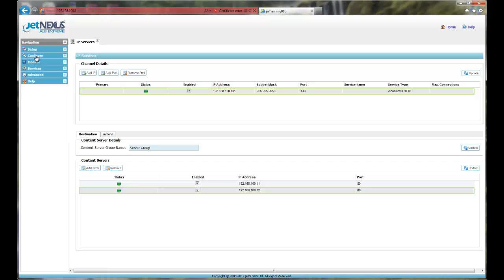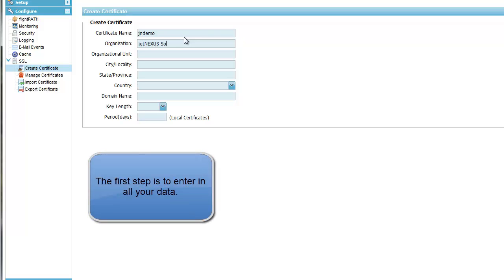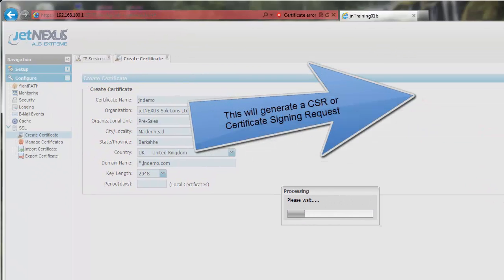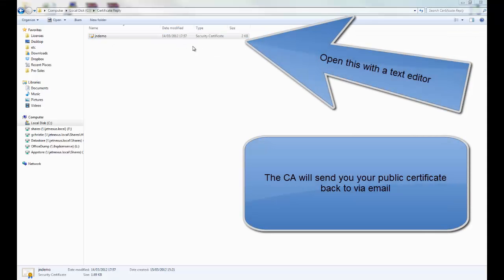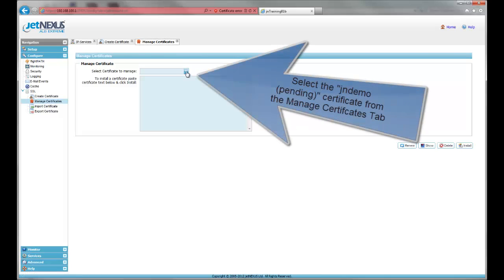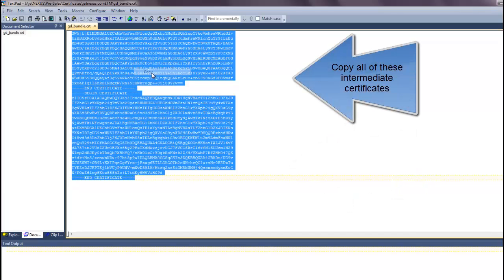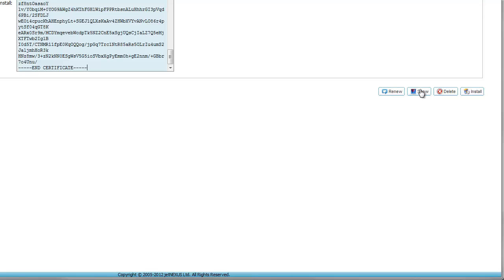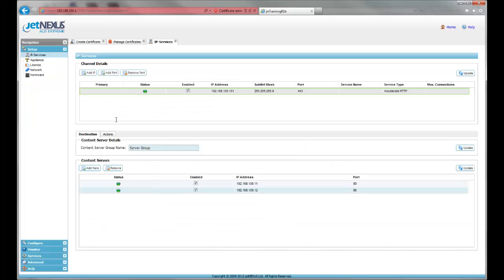Creating a trusted SSL Certificate with intermediates on your jetNEXUS ALB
This shows you how to create a trusted SSL certificate on you ALB-X. In addition it provides information about the "Chain of trust" and the order of intermediate certificates.